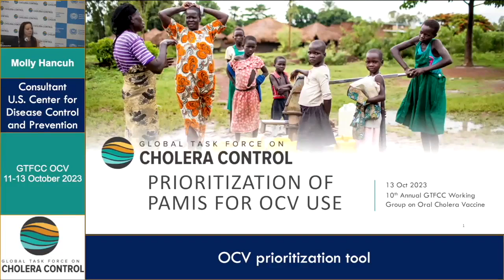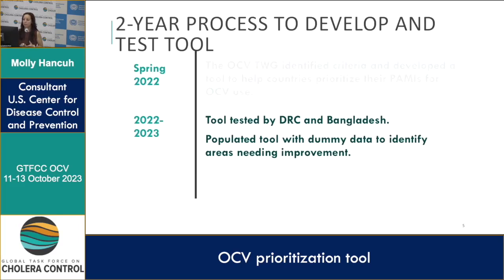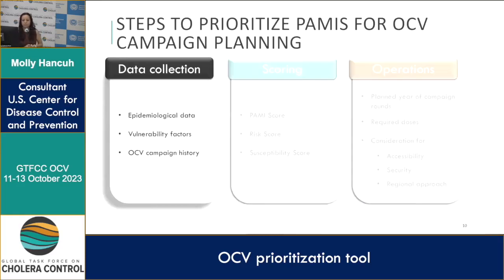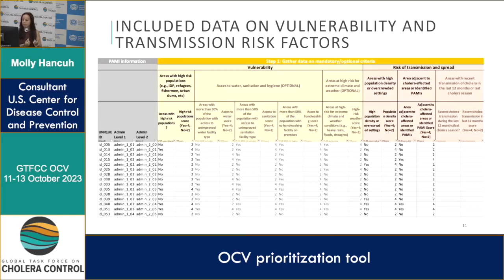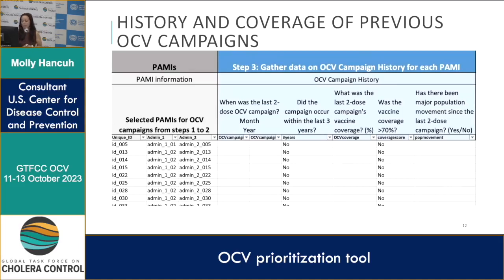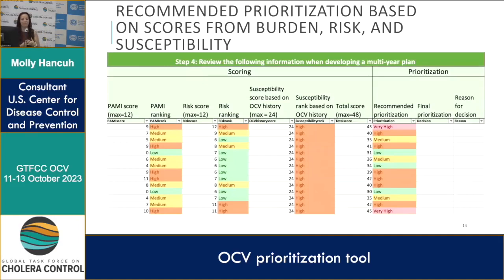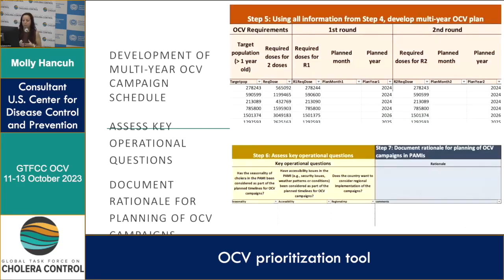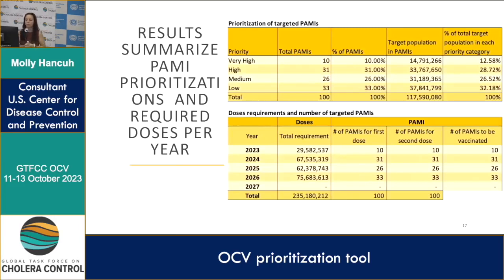Day 2 - Molly Hancuh